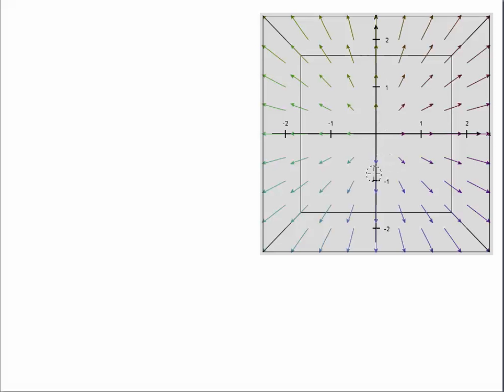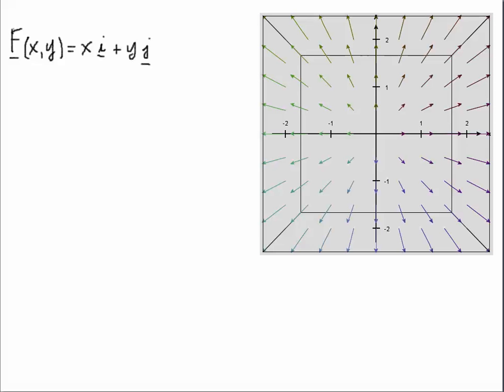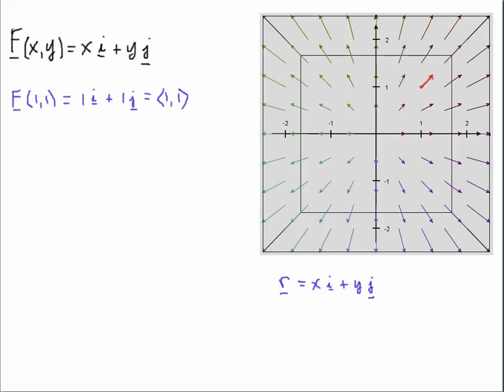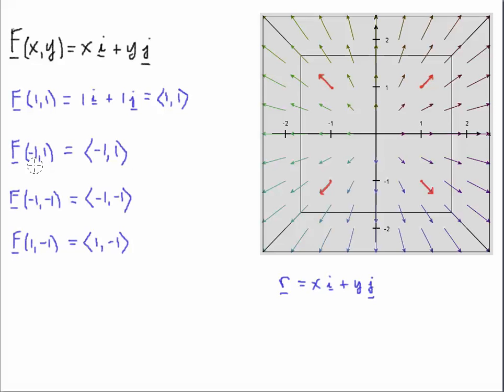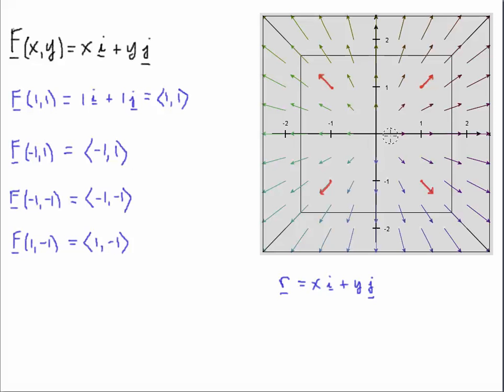Simple Position Vector Field